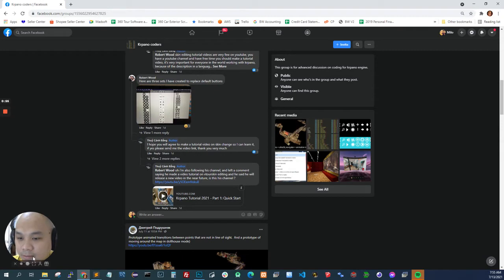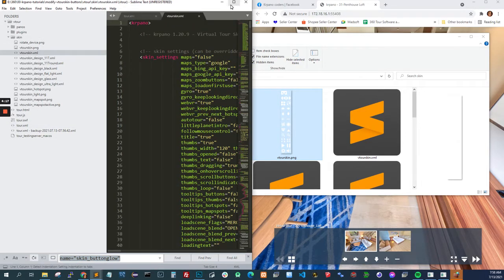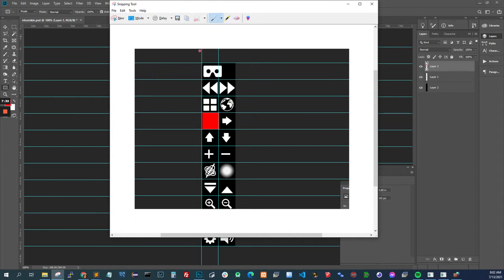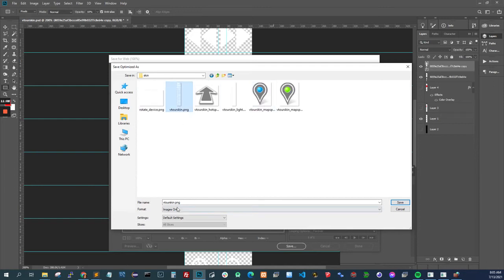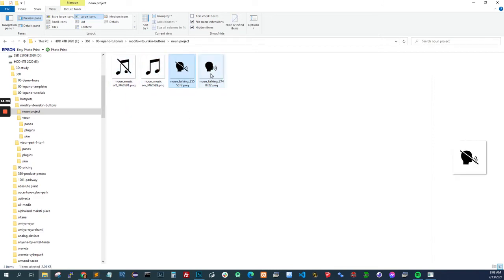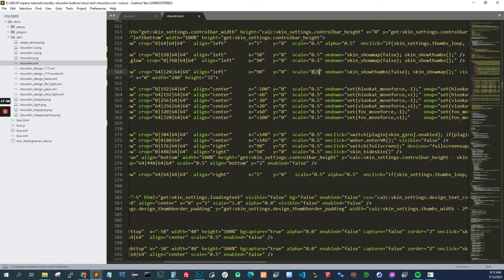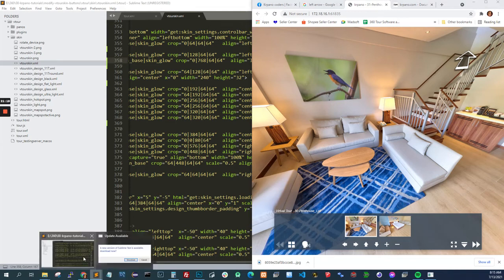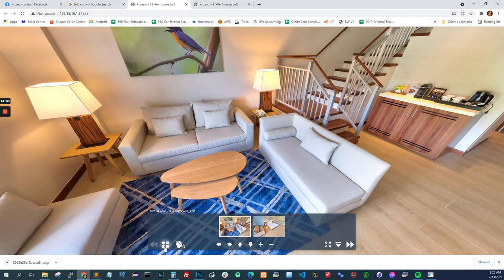Krpano Tutorial - How to edit the default virtual tour skin icons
In this tutorial I show how you can edit the icons of the default skin of krpano.